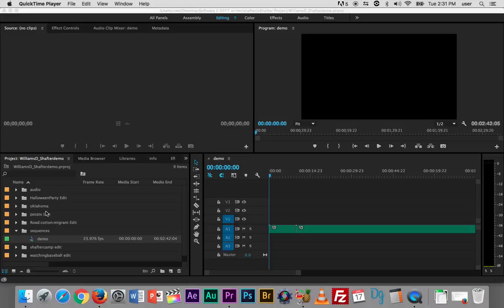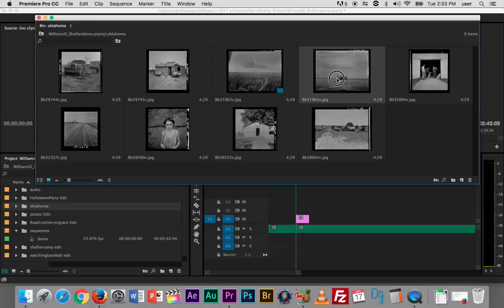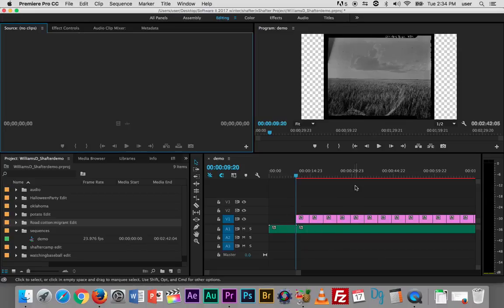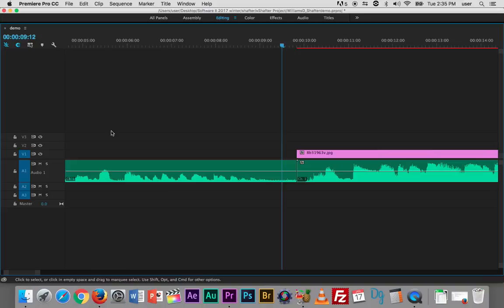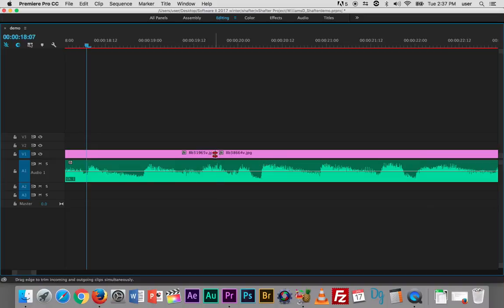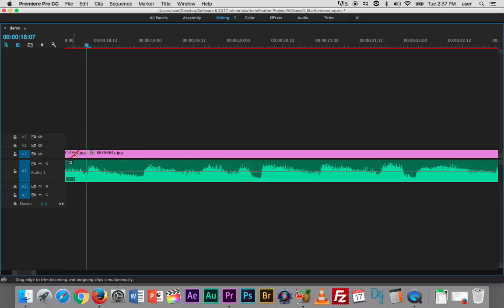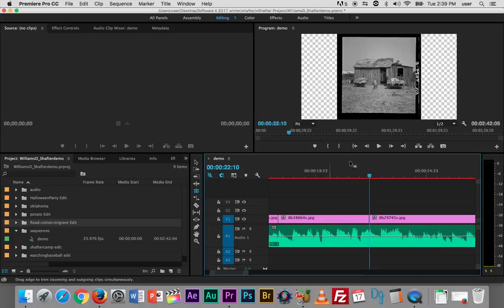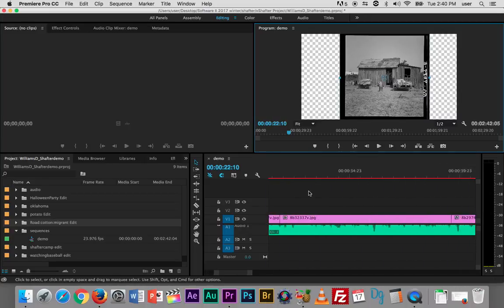Adding images to timeline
In this video you will learn how to add videos to your timeline and trim them to pair with audio.